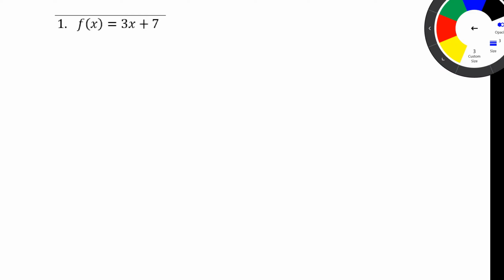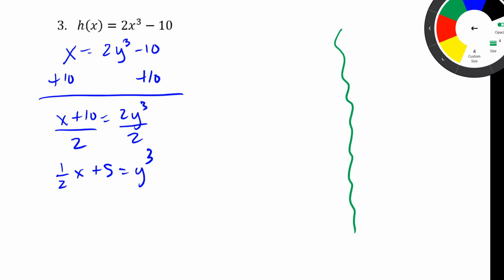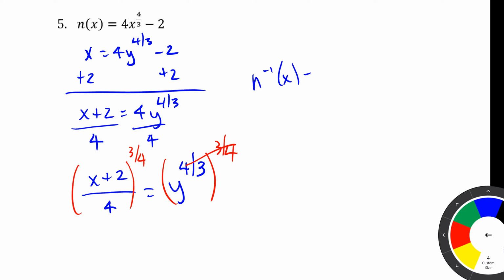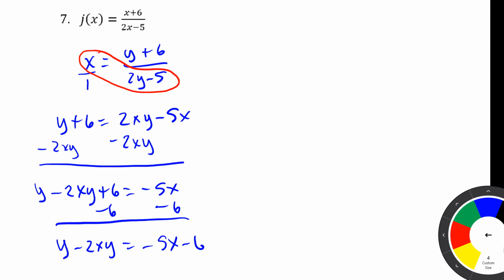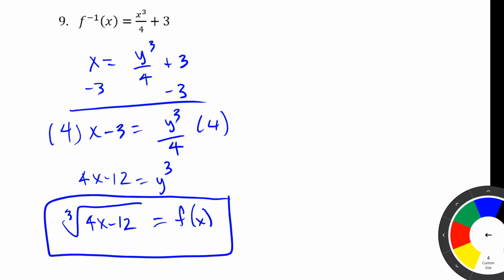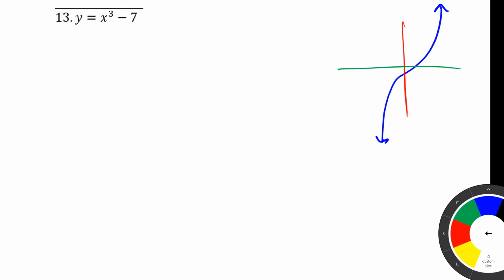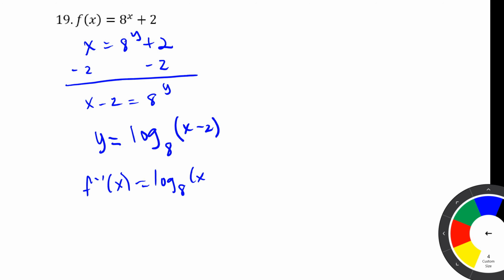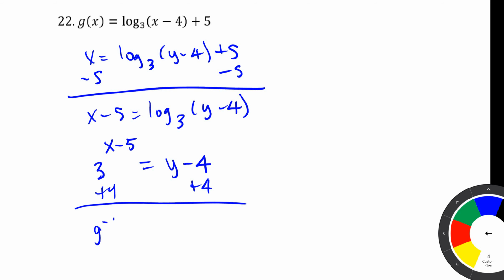Review of Lessons #1 3